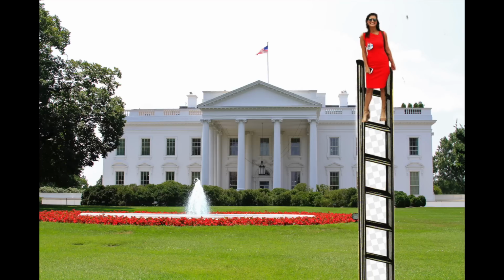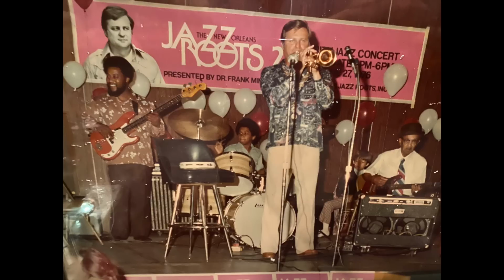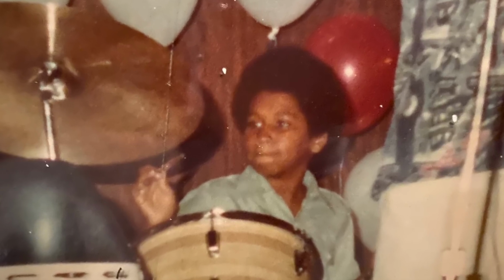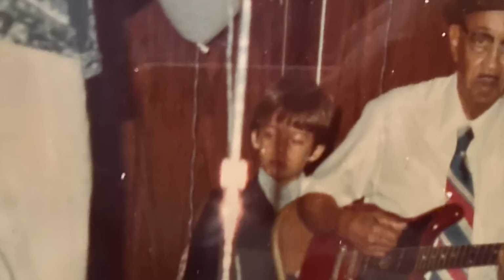Hunker Down With Harry Episode 10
Episode 10